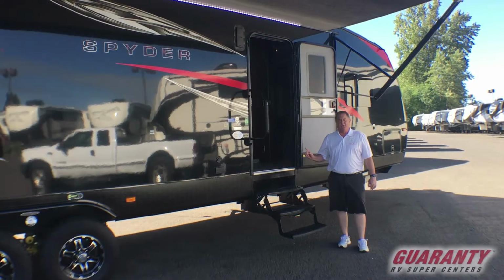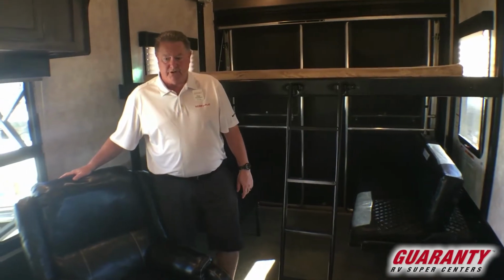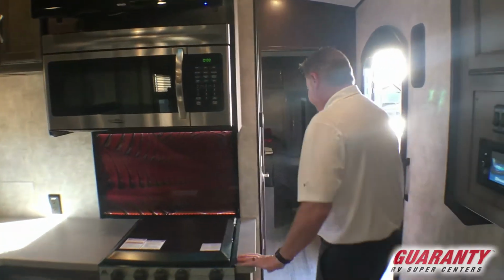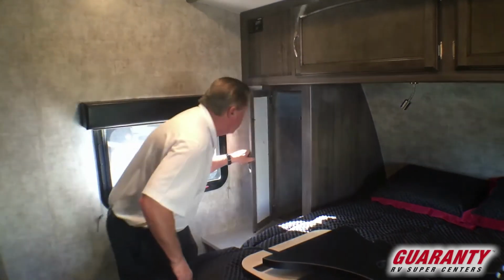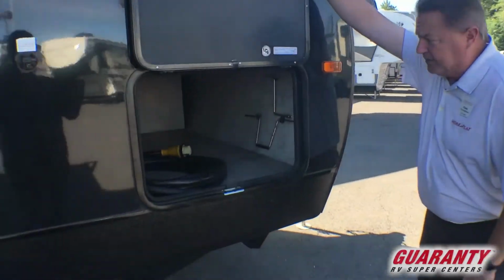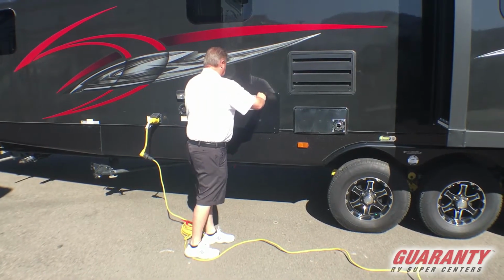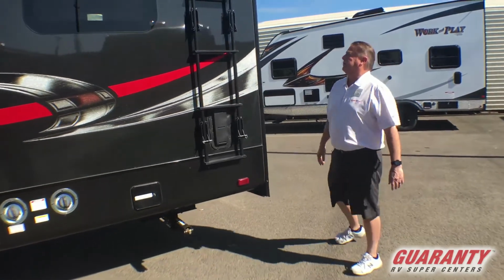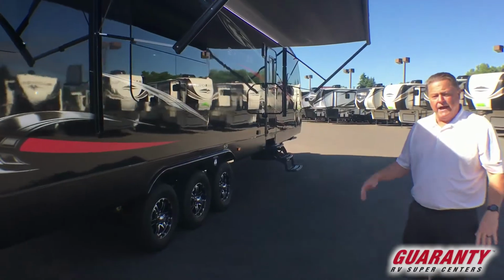2016 Winnebago Spyder 32 SC Toy Hauler Travel Trailer • Guaranty.com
See new sights and experience new adventures in the 2016 Winnebago Spyder 32SC. This Spyder Toy Hauler peacefully sleeps 8. We’ve got you covered with: 4 sofa bed(s) and 1 queen bed. And a master bedroom conveniently located in the Front. There’s room for everyone and everything. Conveniently located in this Spyder Toy Hauler are a Center kitchen with Pedestal Table, Center living area and Center bathroom. Your journey only gets better in the Spyder Toy Hauler which also features a stove with 3 oven burners, Mid-Size refrigerator, 1 TVs, and more. This Spyder 32SC, has a GVWR of 13825 lbs . And holds 1 Black Water Holding Tank(s), 1 Fresh Water Holding Tank(s), and 1 Gray Water Holding Tanks. 1 door(s), 1 awning(s), and equip this Toy Hauler. For more information about the Winnebago Spyder 32SC, call Guaranty RV Fifth Wheels at or visit us at 325 West 1st Avenue, Junction City, OR 97448.